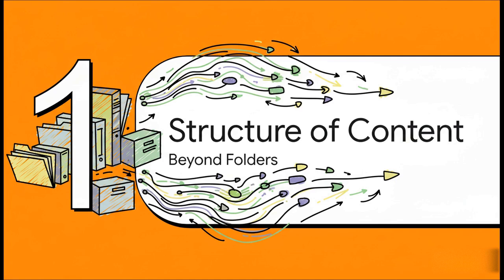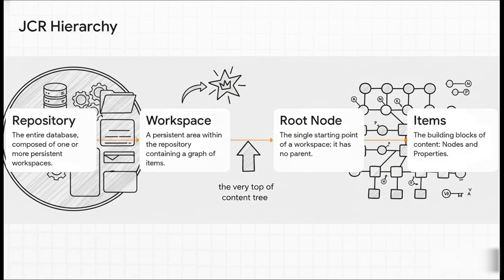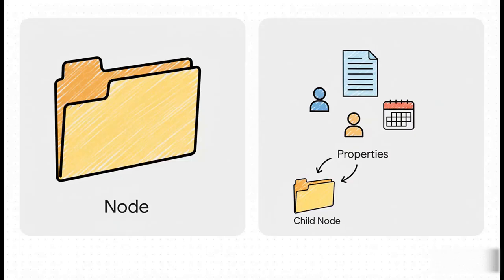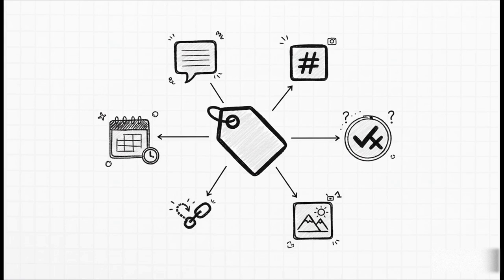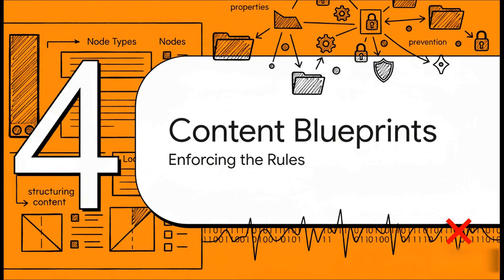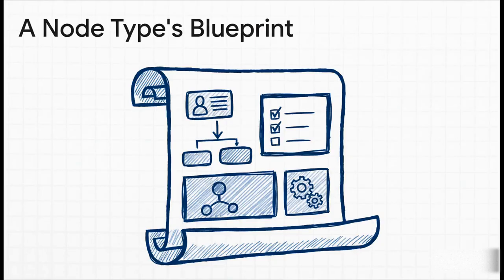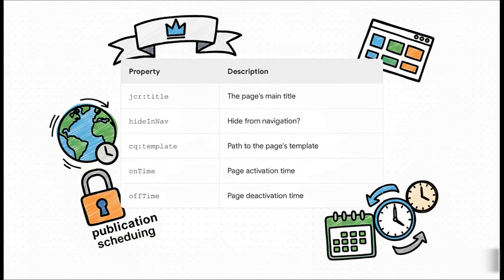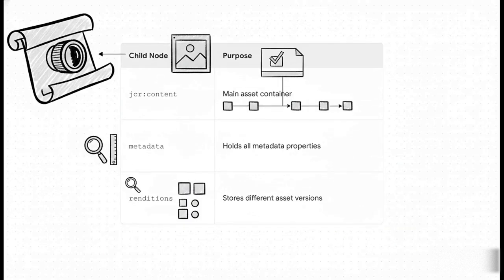Decoding AEM's JCR Concepts: A Developer's Guide to Node Types and Content Structure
Decoding AEM’s JCR Concepts — Node Types & Content Structure Explained

The Java Content Repository (JCR) is the backbone of how Adobe Experience Manager (AEM) stores, structures, and manages content. In this video, we break down JCR fundamentals in a clear, developer-friendly way — perfect for beginners and experienced AEM professionals looking to strengthen their understanding of repository design.

✔️ What JCR is and why AEM uses it
✔️ Understanding Nodes and Properties
✔️ Primary and Mixin Node Types
✔️ Common Node Types in AEM (cq:Page, cq:Component, dam:Asset, nt:unstructured, etc.)
✔️ How content hierarchy shapes AEM projects
✔️ Best practices for structuring content
✔️ Real-world examples of JCR usage in components, templates, and DAM assets

Mastering JCR helps you:

Build clean, predictable AEM content structures

Improve component development and content reuse

Debug repository issues faster

Design scalable content models for large websites

Whether you're building components, handling data migrations, or architecting new AEM implementations, a solid foundation in JCR concepts is essential.

🧩 Perfect for:

AEM Developers

Full-stack & Backend Engineers

Technical Architects

Content Modelers & AEM Authors curious about structur